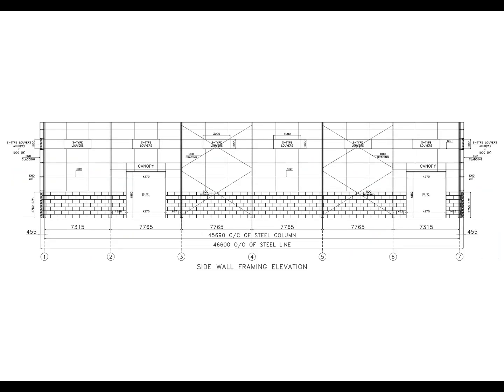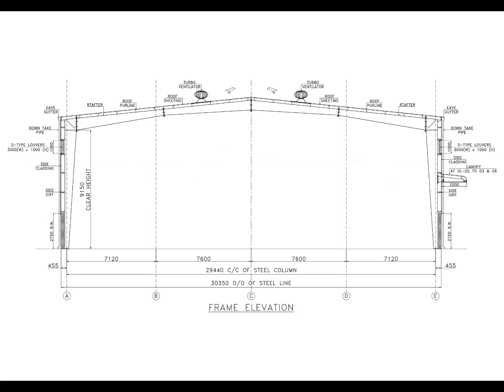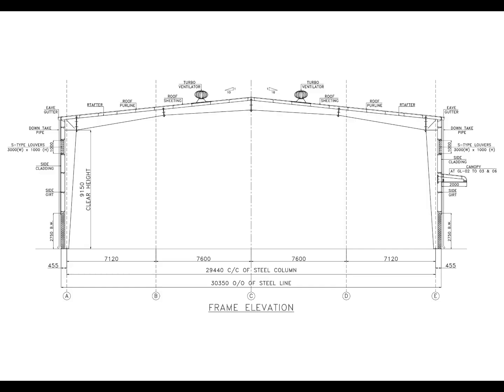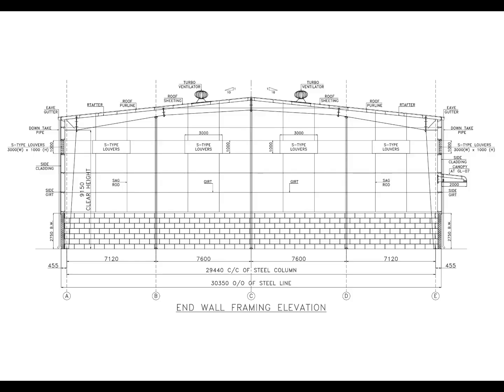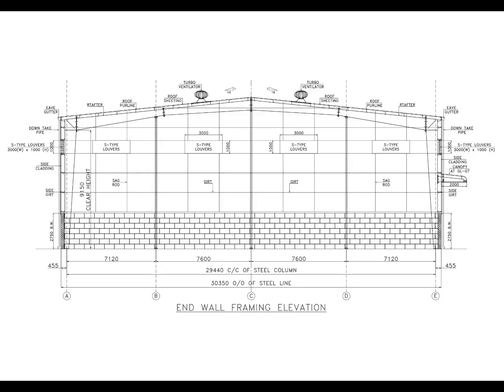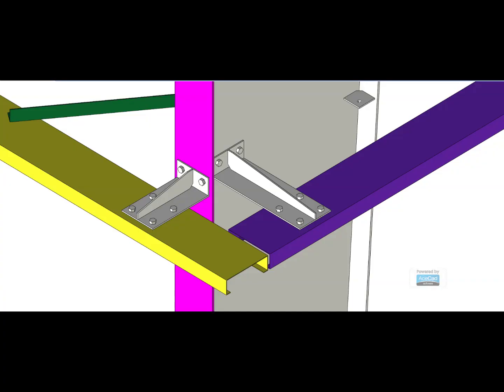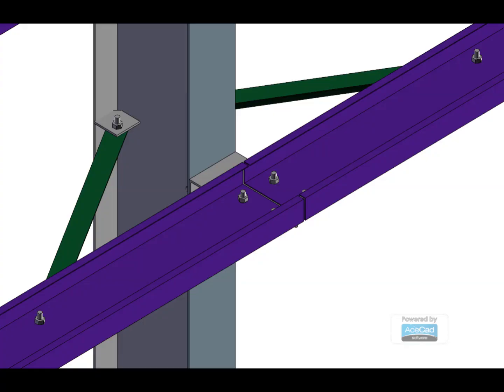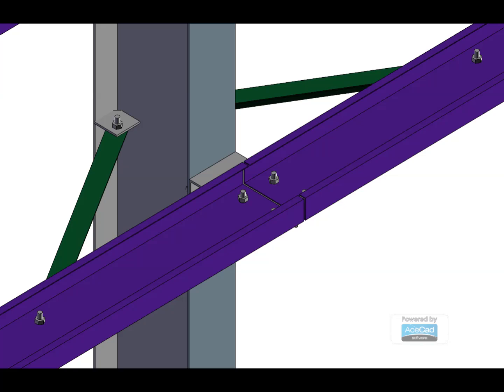PEB_VIDEO-22 : What is a Girt in PEB? | Wall Girt Types, Function & Location Explained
What is a Girt in a Pre-Engineered Building (PEB)? In this video, we explain wall girts in a simple and practical way using real PEB project drawings and 3D structural models.

You will understand what a girt is, where wall girts are located, how they are arranged between steel columns, and how they connect to the main structural framing.

📚 In this video, you will learn:

✅ What is a Girt in PEB?
✅ What is a Wall Girt?
✅ Location of Girts in a PEB Building
✅ Function of Wall Girts
✅ Girts in Side Wall Framing
✅ Girts in End Wall Framing
✅ Girt & Main Column Connection
✅ Girt & Center Column Connection
✅ Girt Arrangement in a Real PEB Project
✅ How Girts Support the Wall Cladding System
✅ Practical PEB Drawing Reading

This tutorial is useful for:

• PEB Detailers
• Structural Draftsmen
• Steel Detailers
• Site Engineers
• Fabrication Engineers
• PEB Professionals
• Anyone learning PEB Design, Detailing & Drawing Reading

🏗️ REAL PROJECT + PRACTICAL LEARNING

Instead of explaining only the definition, this video connects the Girt concept with real PEB framing elevations, structural connections and 3D models.

You will see how the same member appears in different drawing views and how the 2D drawing information connects with the actual 3D structural model.

🔗 CONTINUE THE PEB LEARNING SERIES

Previous Video: PEB Purlins – What is a Purlin and Why is it Used?

Next Video: PEB Bracing – Roof Bracing & Wall Bracing Explained

This series is designed to build your PEB knowledge step by step — from individual structural members to complete building framing, drawings, connections, fabrication and erection.

If you find this tutorial useful:

↗️ Share with your engineering friends and colleagues

Keep Learning • Keep Applying • Keep Growing